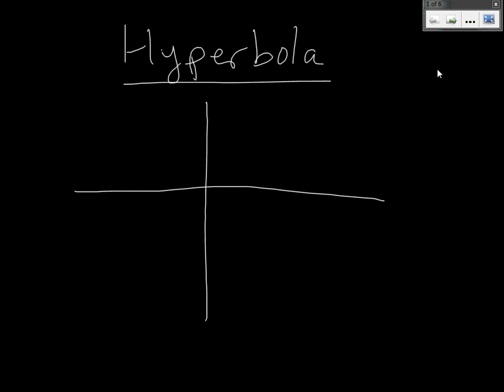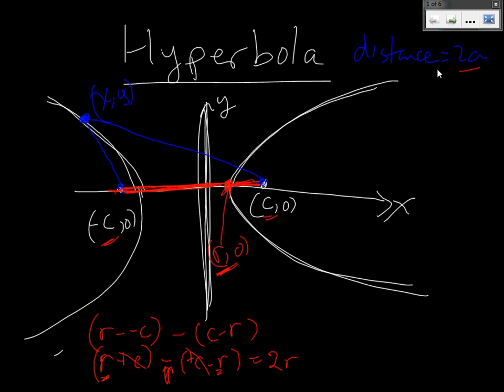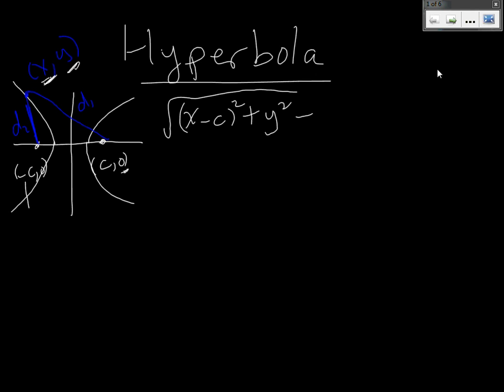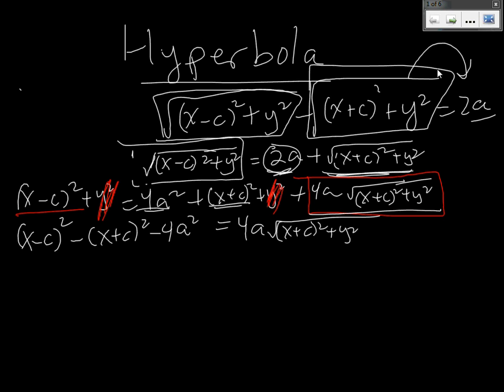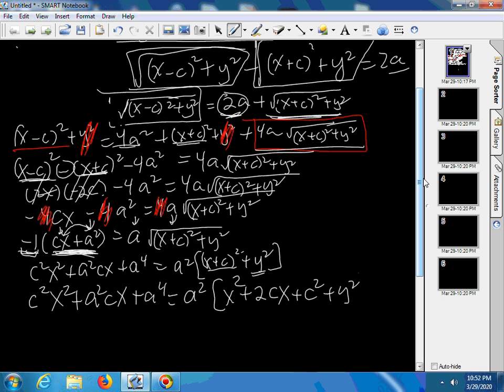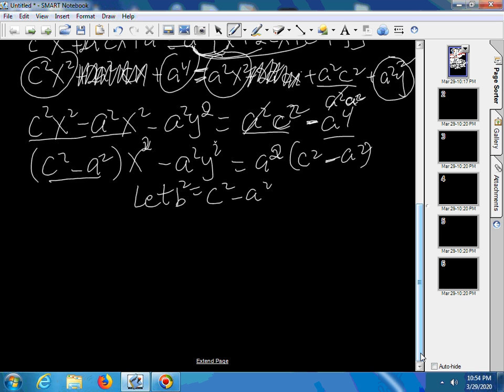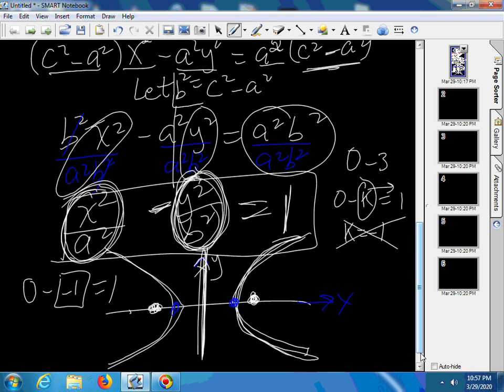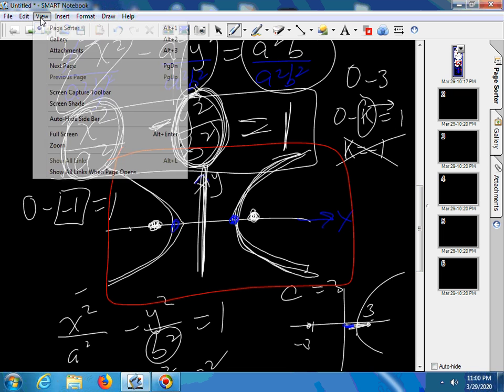Proof of the Formula for a Hyperbola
In this video we derive the equation for a Hyperbola from the definition. Watch and Learn!